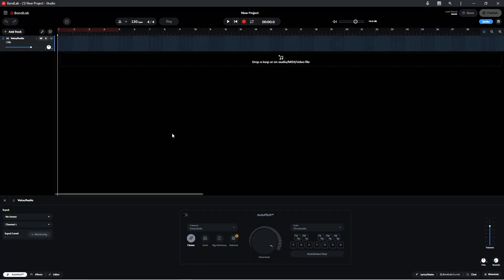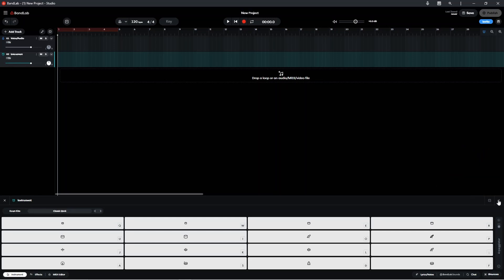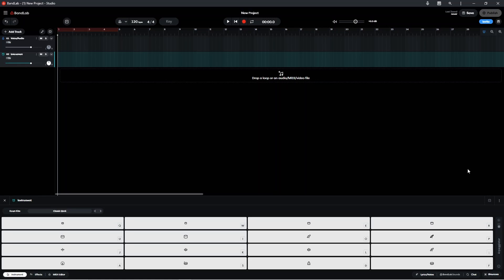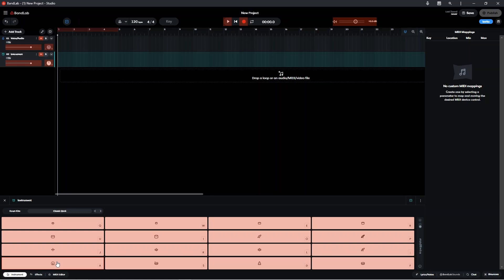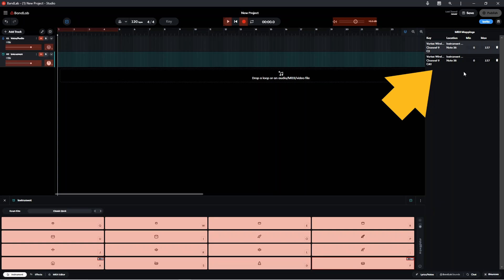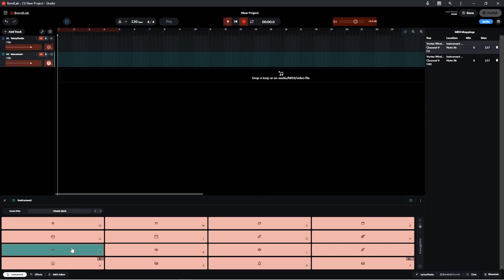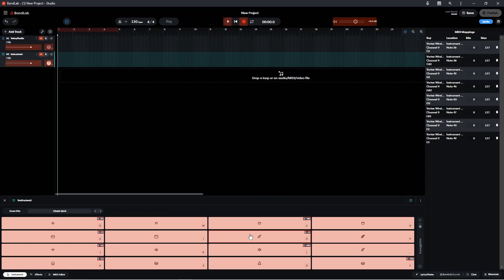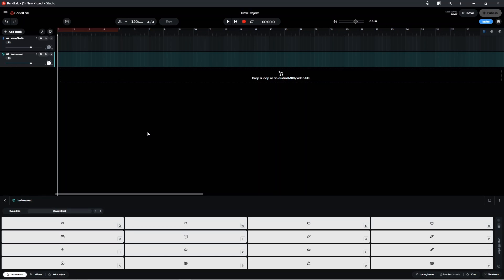How to use an electric drum kit or midi drum pads with Bandlab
How to midi map your electric drum kit or midi controller pads in Bandlab (PC Version) and use your electric drum kit or midi pads to play or record Bandlab virtual instrument drum kits.